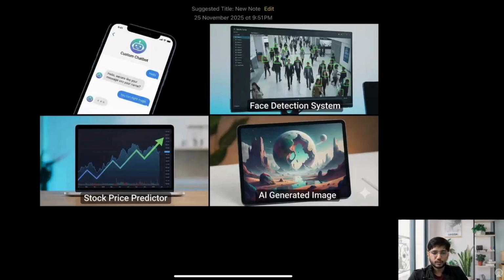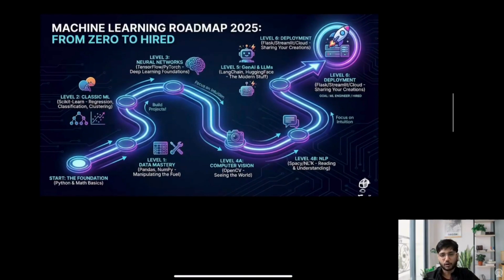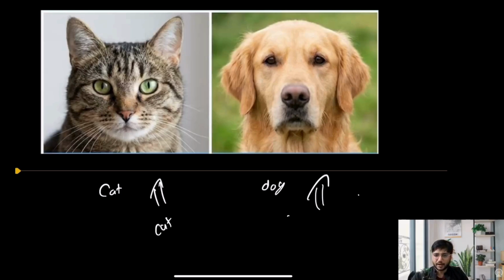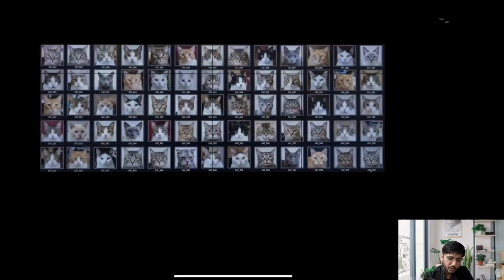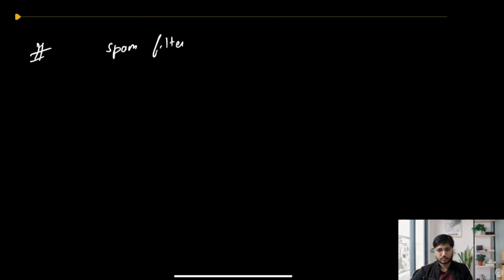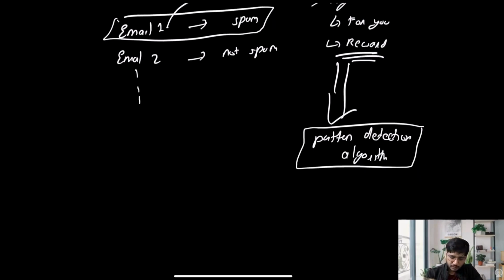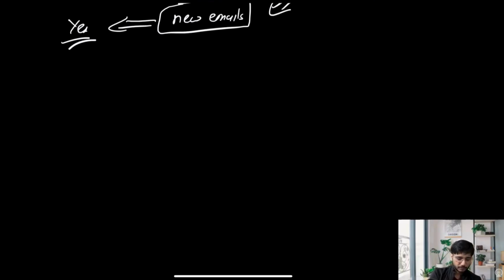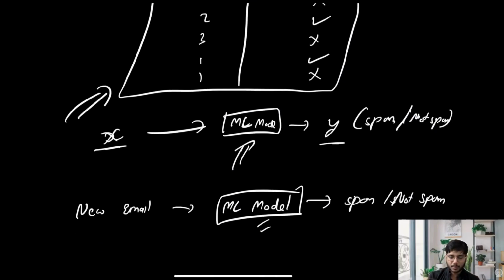ML Simplified by FAANG engineer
Welcome to ML Simplified — the complete Zero-to-Mastery roadmap for Machine Learning and AI.
In this playlist, you won’t just learn Machine Learning… you will build real, production-grade systems from scratch.

Imagine creating:

An AI that can diagnose diseases better than a doctor

A system that predicts prices, detects fraud, or reads text

Neural networks that see images, understand language, and write code

By the end, you’ll understand exactly how these models work — and you’ll have built them yourself.

Most ML courses are either:
❌ Too academic
❌ Too much unnecessary math
❌ Outdated
❌ Full of toy projects

This course is practical, modern, and project-driven.
We follow the principle:
➡ Intuition first. Math second. Code always.

You don’t need a PhD.
You don’t need advanced math.
If you know basic Python, you’re good to go.

🧠 Course Structure

Level 1 — Data Mastery
Pandas, NumPy, visualization, cleaning real datasets

Level 2 — Classic ML
Regression, classification, Scikit-Learn, real prediction systems

Level 3 — Neural Networks
Deep Learning foundations using TensorFlow/PyTorch

Level 4 — Computer Vision & NLP
Teaching machines to see and read

Level 5 — Generative AI (GenAI)
LLMs, LangChain, prompt engineering, modern pipelines

Level 6 — Deployment
Deploying models to the web so people can actually use them

👨‍💻 Why Learn From a FAANG Engineer?

You get real-world systems, industry practices, and production-level thinking — not just textbook theory.

🚀 Let’s Build. Let’s Learn. Let’s Master ML.

Watch the next video to write your first ML model.

ml simplified
ml roadmap
ml crash course
ai crash course
pytorch tutorial
tensorflow tutorial
ml zero to mastery
ai zero to mastery
faang engineer teaches ml
beginner machine learning
ai engineering